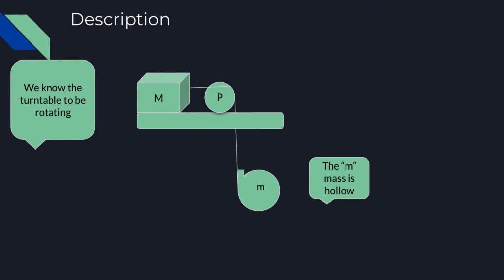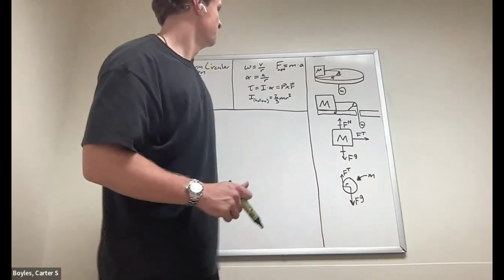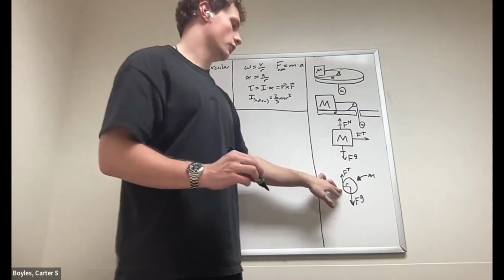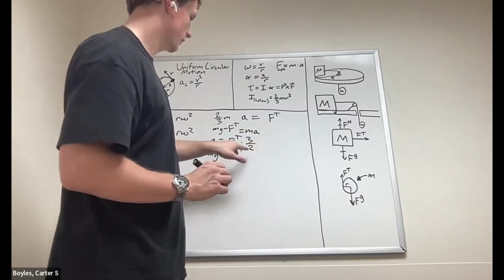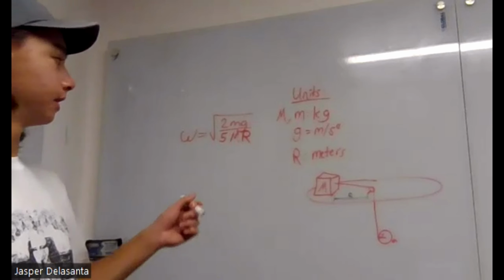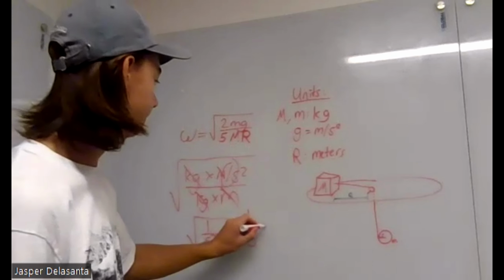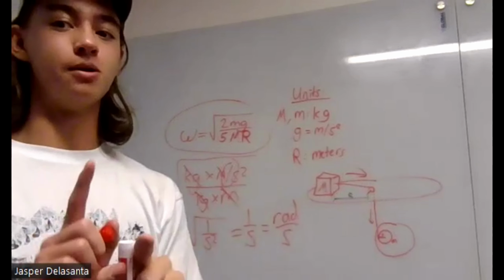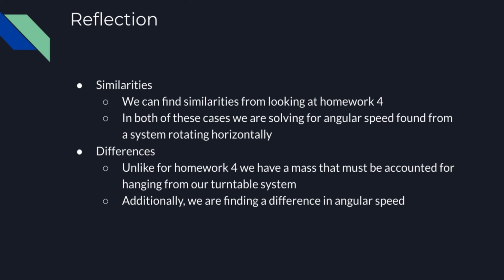Turntable Physics 212